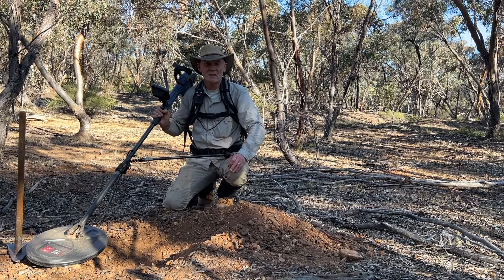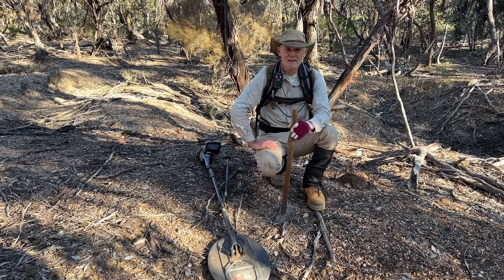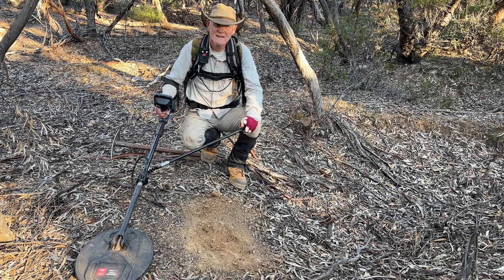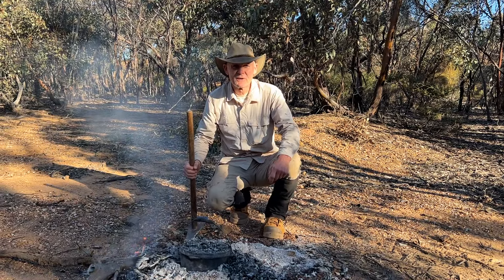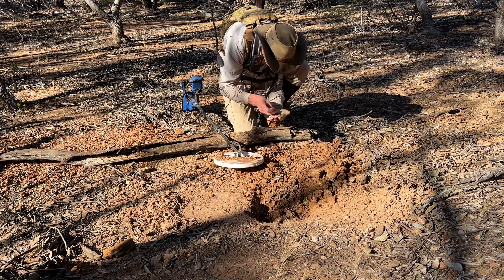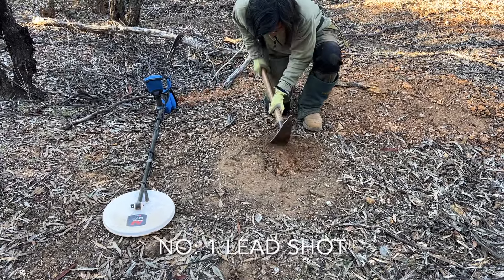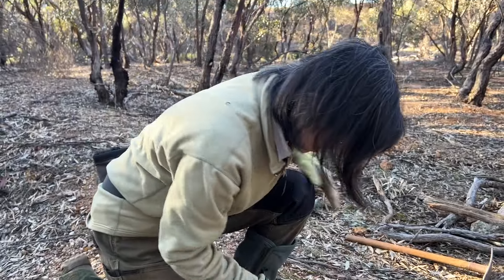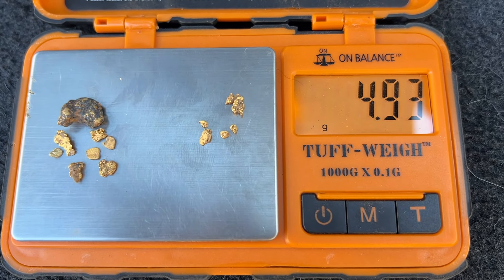Working The Mullock Heaps